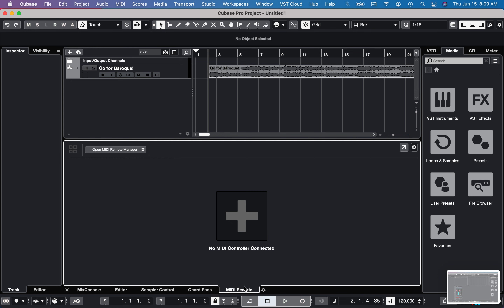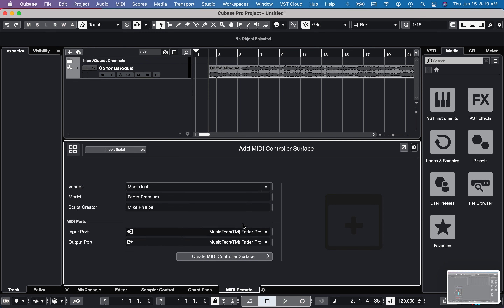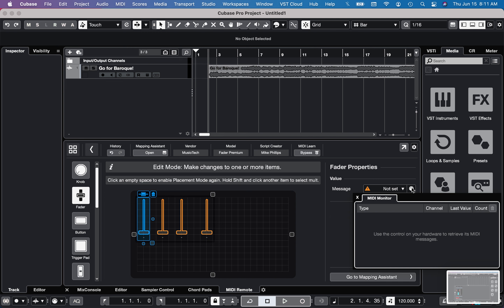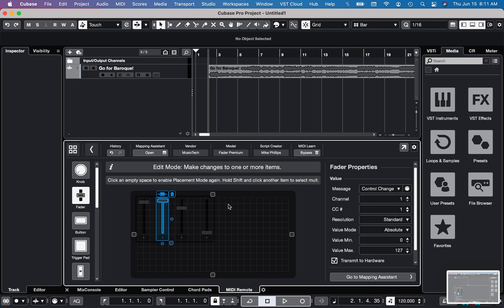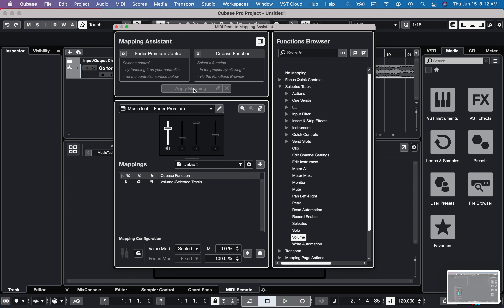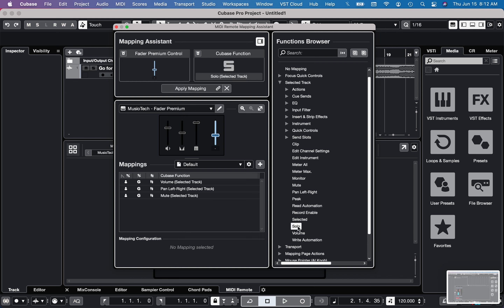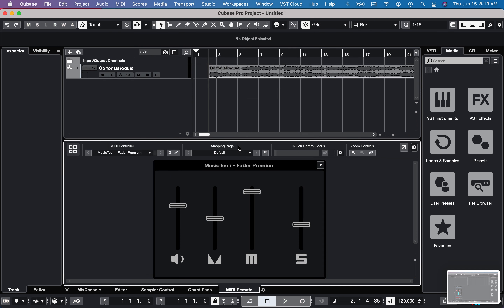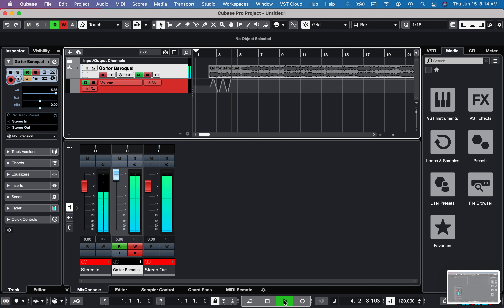Volume Automation with a MIDI Fader and Cubase Pro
Originally I made this video for my friend Ian. But I thought you might like to see how to do this as well.

I also make and sell high end MIDI music faders, so if you're intertested, take a look

YouTubers get a $10 discount with code YT10off

Thanks,
Mike